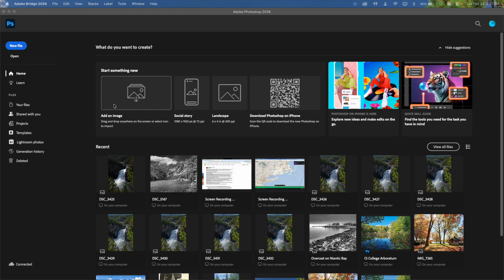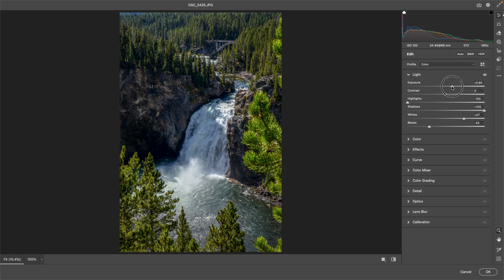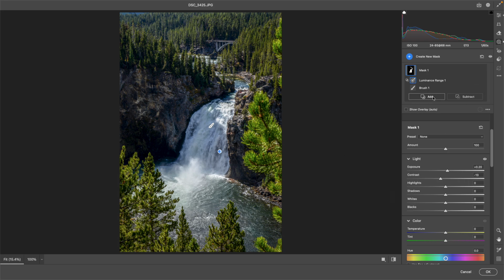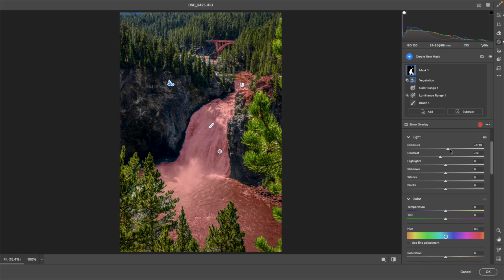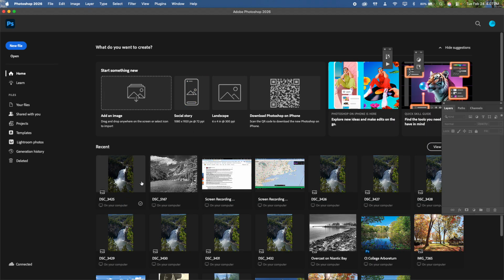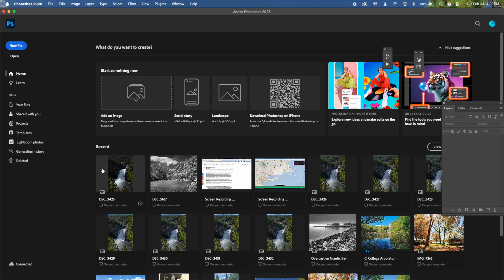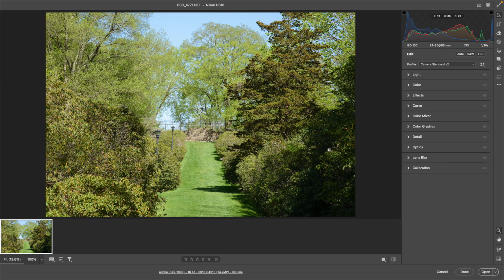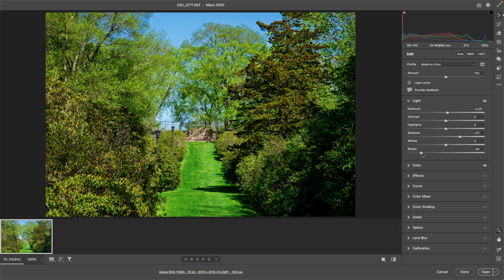Using Brushes in Photoshop via Camera Raw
A brief tutorial by requst on how to use brushes within Adobe Photoshop via Adobe Camera Raw.